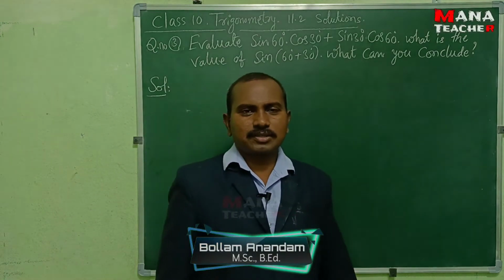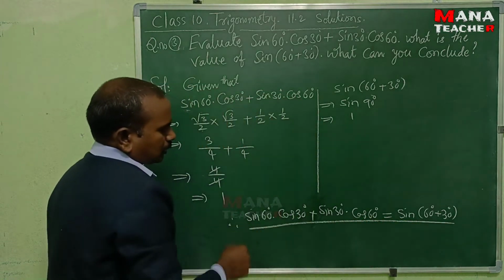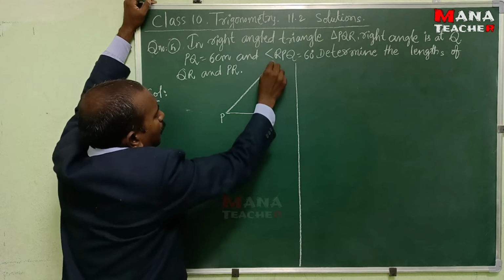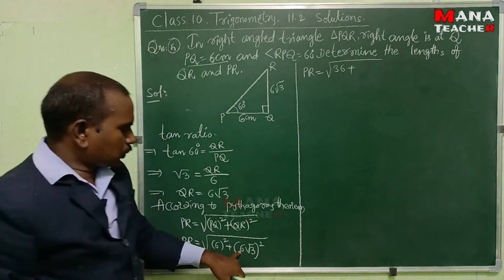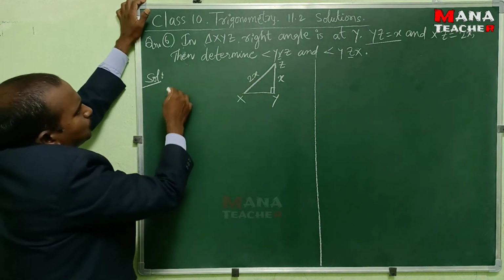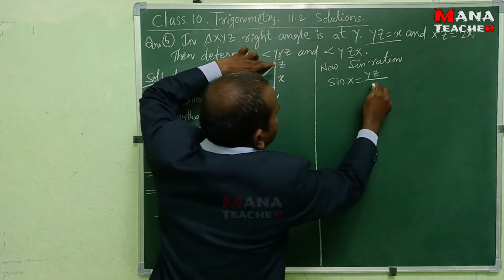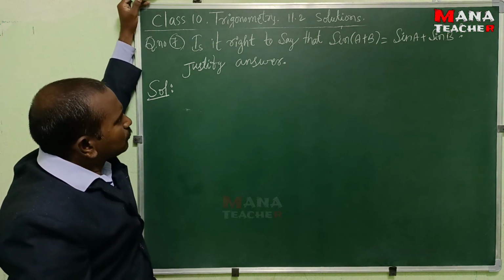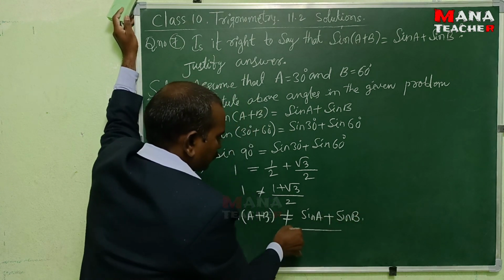Episode - 05 || 10th class Trigonometry || Exercise 11.2 solutions 3 to 7 problems || bollam anandam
We provide education for students